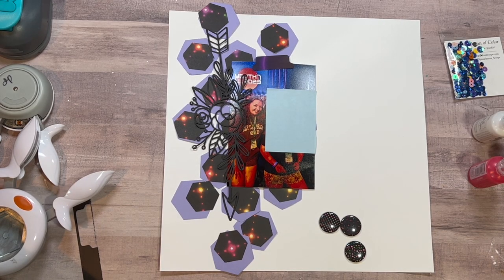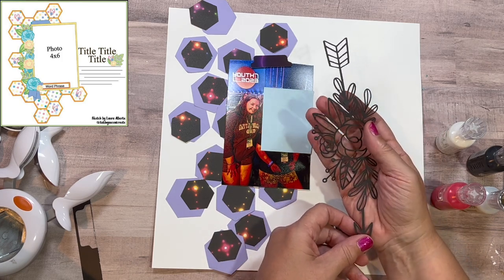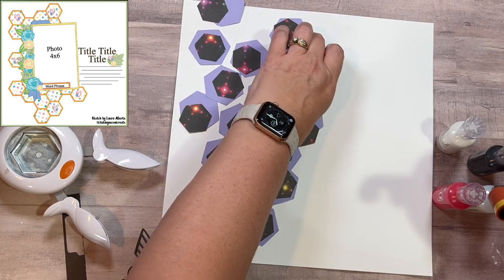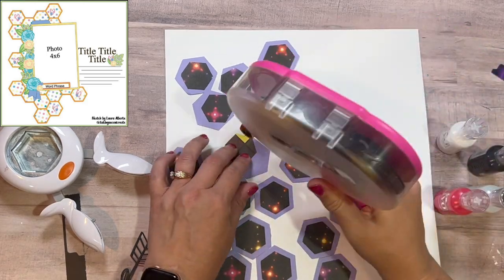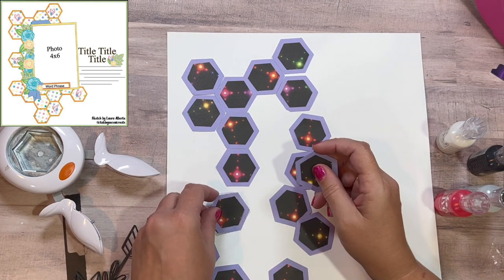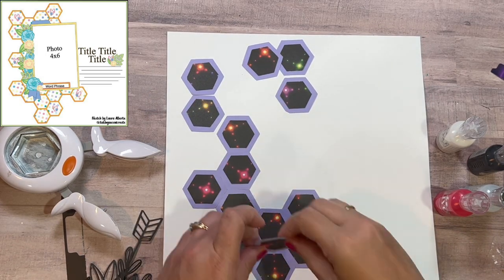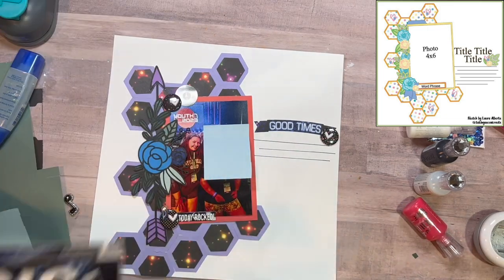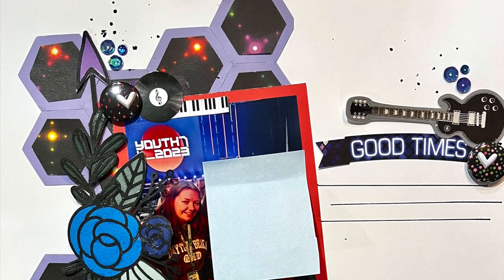Scraptember Days12-14. scrapbooking scrapbookprocess scrapbookinglayout #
A hop created by The Scrappy Sisters (Jessica and Katie) and Laura Alberts:

Day 12: dots/nuevo
Day 13: Sketch
Day 14: Cutfile